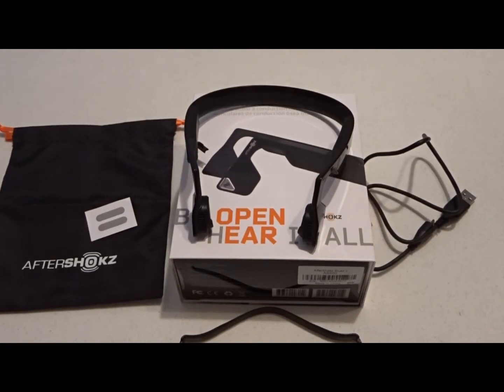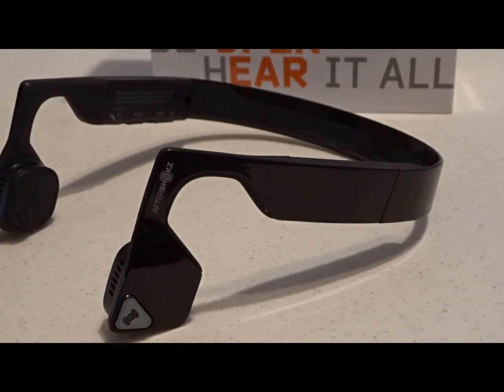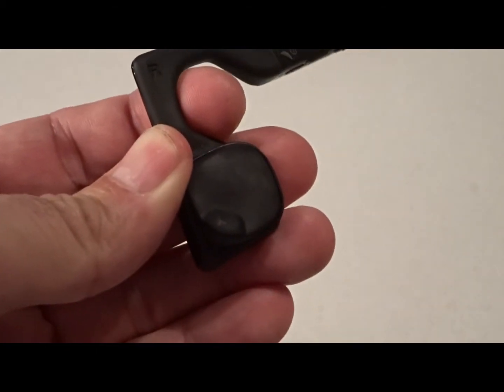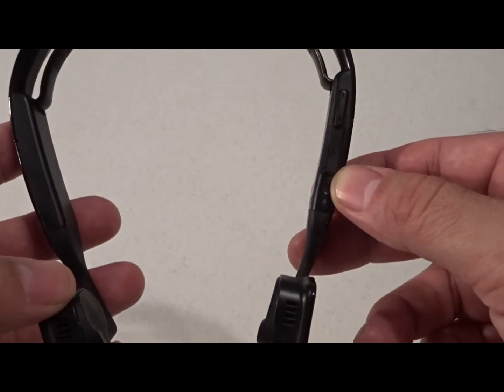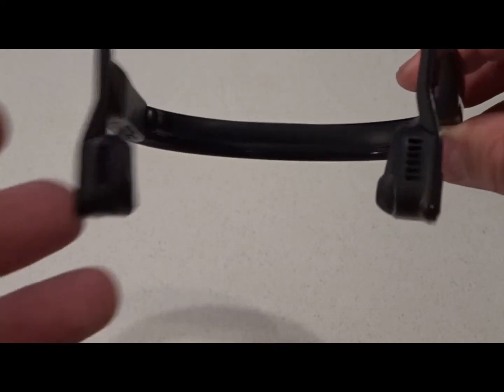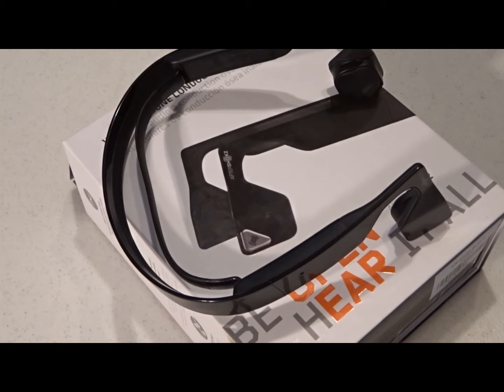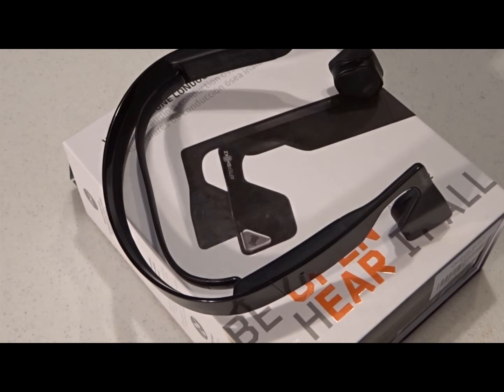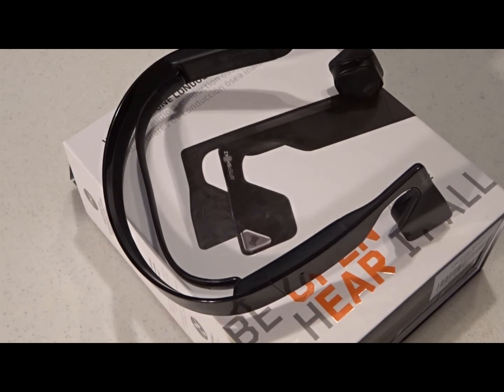Aftershokz Bluez 2 review and open box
This is a video review and open box of the AFtershokz Bluez 2 wireless
bone conduction headphones. I discuss bone conduction, how they sound,
how to pair the headphones and my own personal experince with these
headphones as well as some critiques that may be of interest to you.